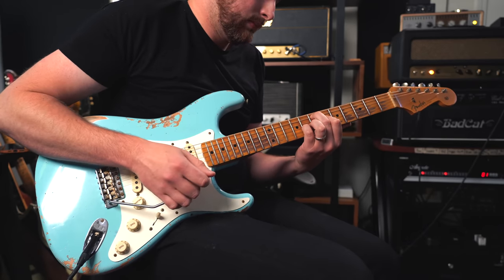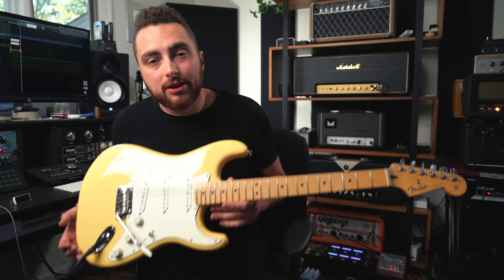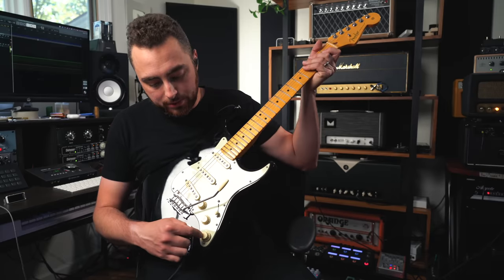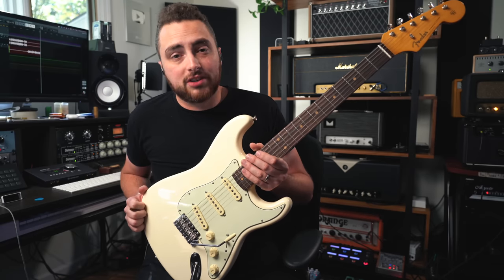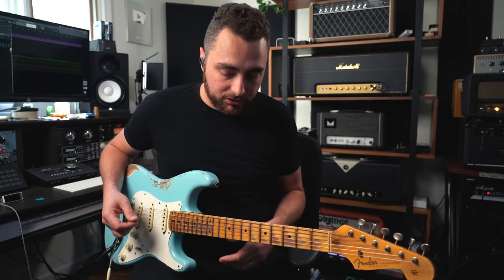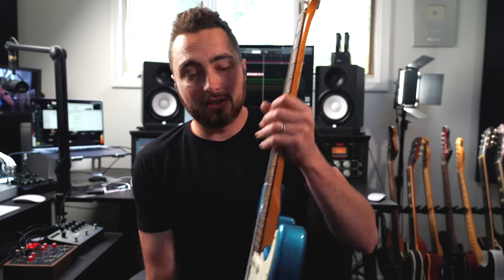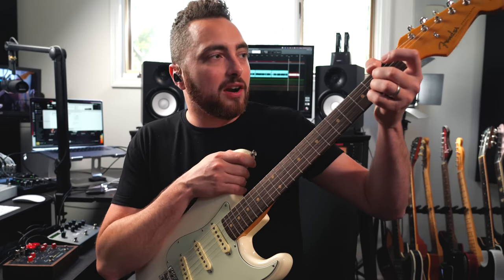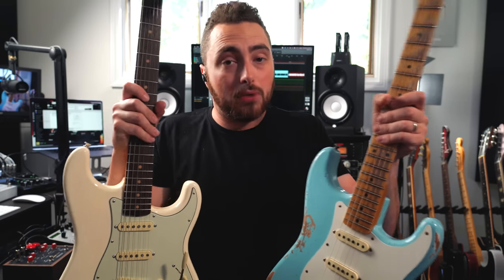I Played (almost) Every Stratocaster To Find The BEST One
Squier Classic Vibe '60s Stratocaster - Lake Placid Blue: $419.99

Fender American Professional II Stratocaster - Black with Maple Fingerboard $1,699.99

Fender American Vintage II 1961 Stratocaster Electric Guitar - Olympic White $2,099.99

Fender Custom Shop 1959 Time Machine Heavy Relic Stratocaster - Aged Daphne Blue with Maple Fingerboard

SHIPPING ADDRESS:
5805 State Bridge Road
Suite G90
Johns Creek Ga
30097